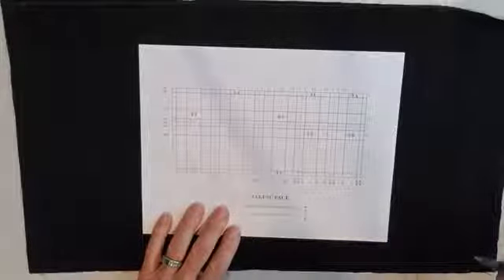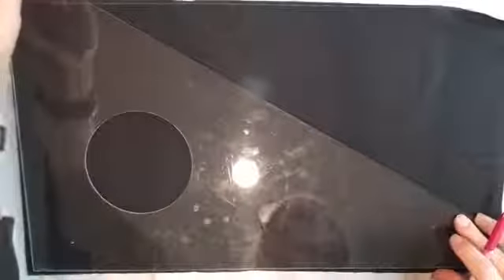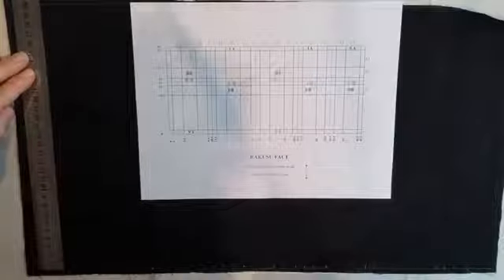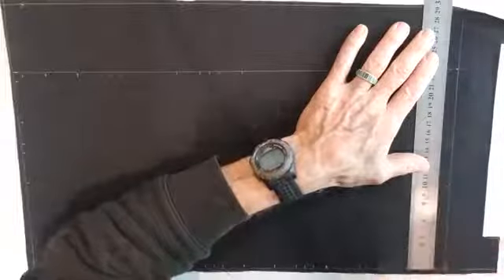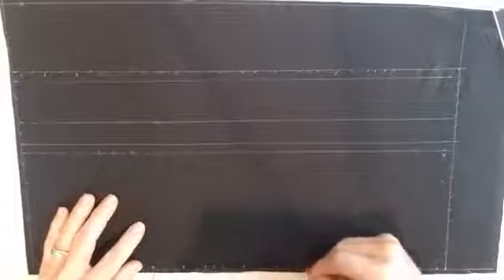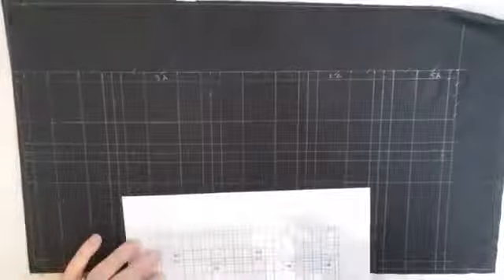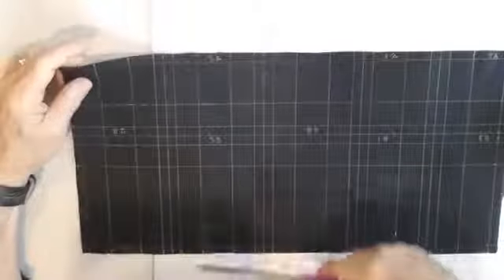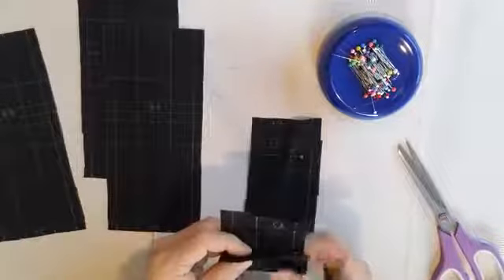Rakusu Video 4 Cutting out the face pieces